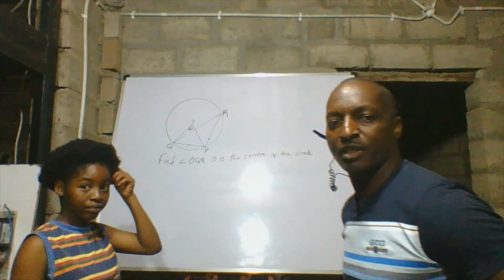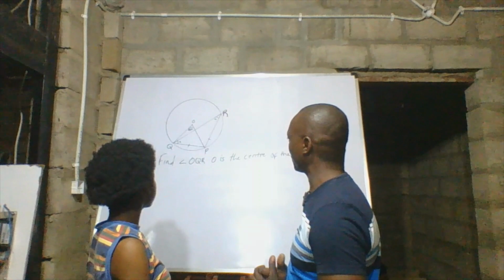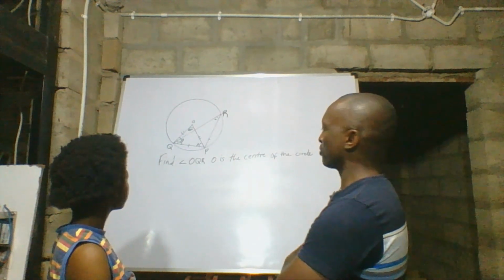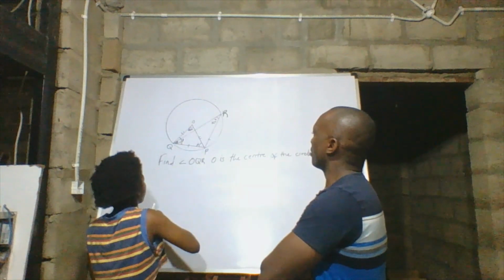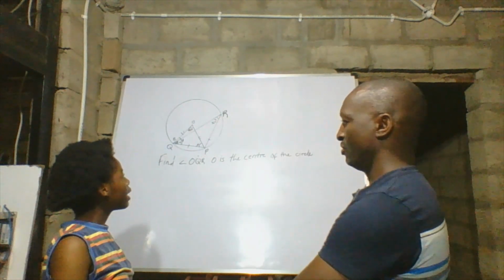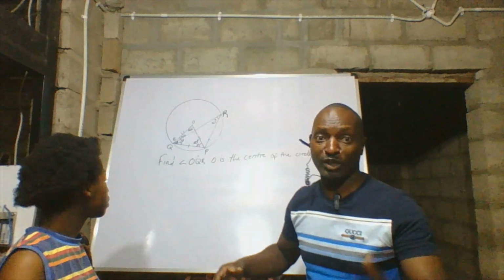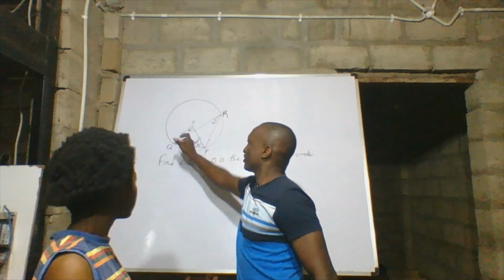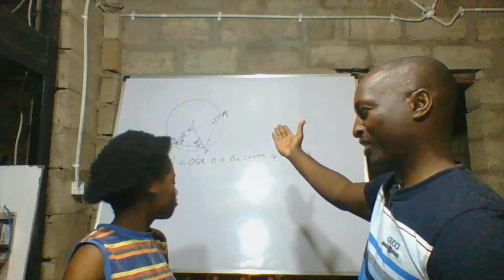My daughter asked me to help her solve geometry problem so I did this....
My daughter is always coming with maths problems for me to help her solve.  What would you do if it was you...